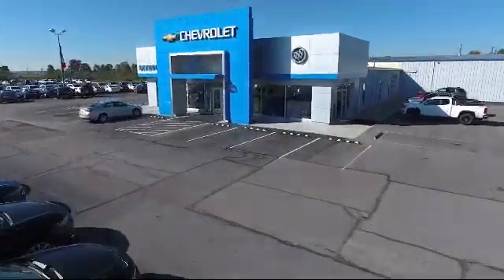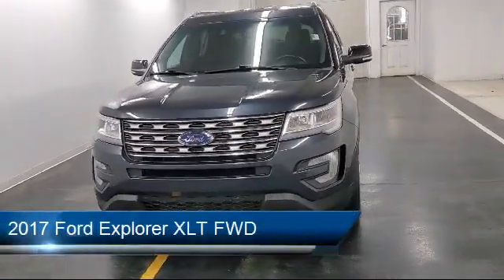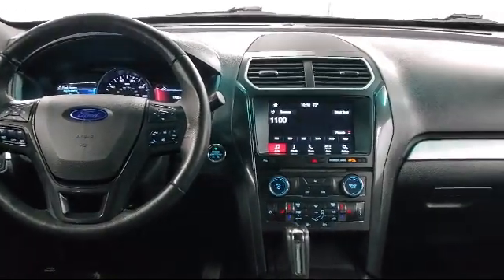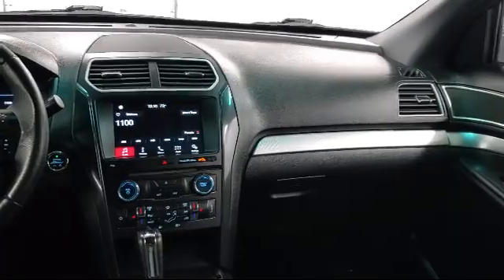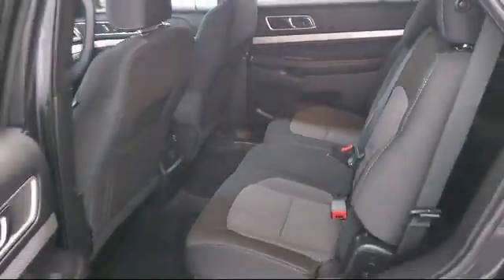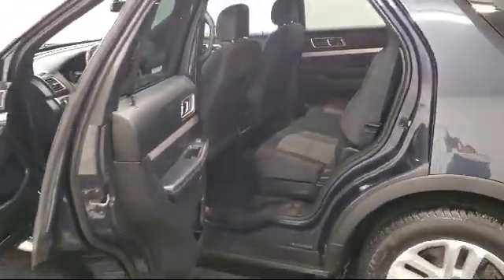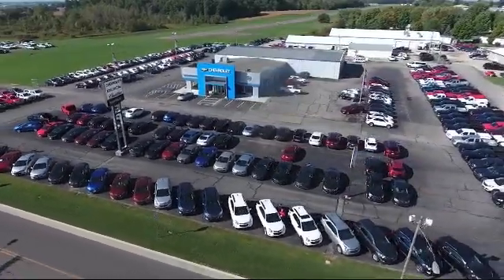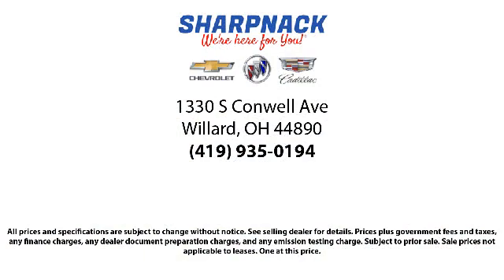2017 Ford Explorer XLT FWD Willard Attica Plymouth New Pittsburgh New Washington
2017 Ford Explorer XLT FWD Stock Number: P4197 Vin:1FM5K7DH9HGA21761.

Sharpnack Chevrolet
1330 S. Conwell Avenue